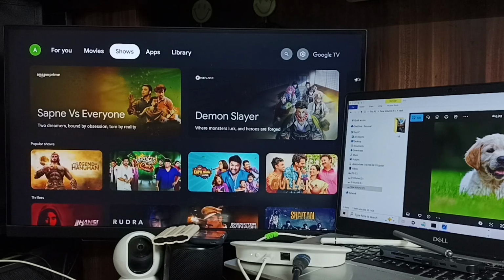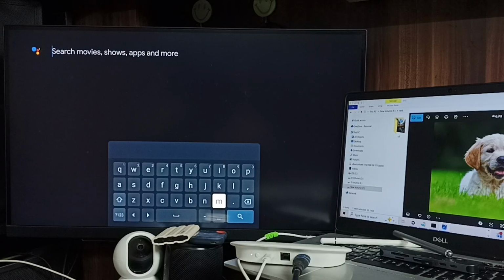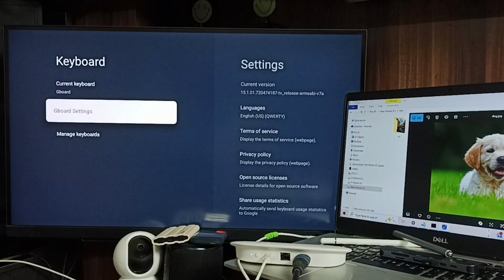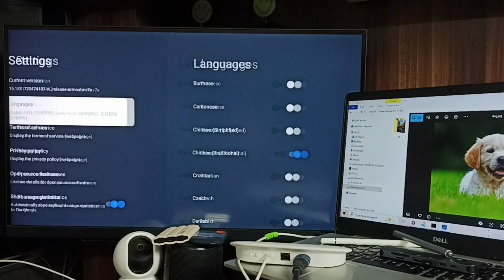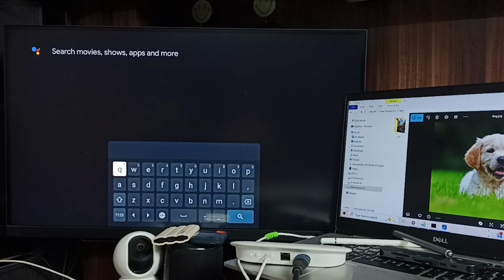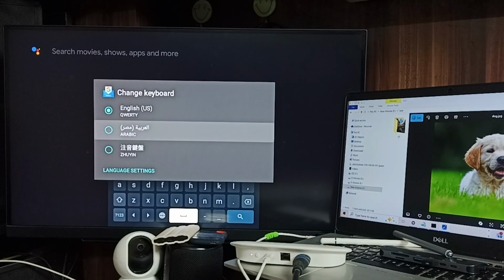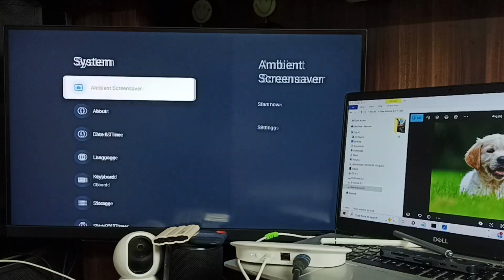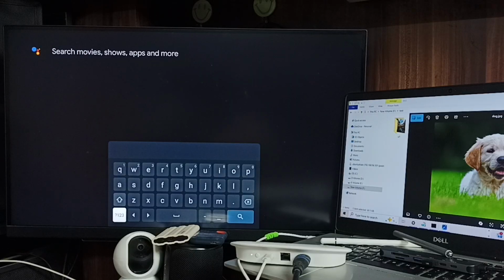How to Change Keyboard Language on Google TV Streamer 4K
Google TV Streamer 4K | How to Change Keyboard Language
Learn how to easily change the keyboard language on your Google TV Streamer 4K or Chromecast With Google TV. This guide is also compatible with Google Chromecast TV and other Android TV devices running Android TV OS 14 or Android TV OS 15. Whether you’re using a QLED TV, OLED TV, Mini-LED, MicroLED, LED TV, 4K TV, UHD TV, Full HD TV, or HD TV, this tutorial will help you switch between multiple languages on your keyboard using the Voice Search Remote. Ideal for Smart TV users who want more language flexibility and better Smart Home Control.

change keyboard language google tv, android tv gboard language settings, add new language keyboard android tv, multilingual keyboard setup smart tv, switch keyboard language voice search remote, google chromecast tv input settings, android tv os change input method, qled tv keyboard setup, oled tv language options, google tv gboard tutorial, 4k tv input configuration, smart tv language customization